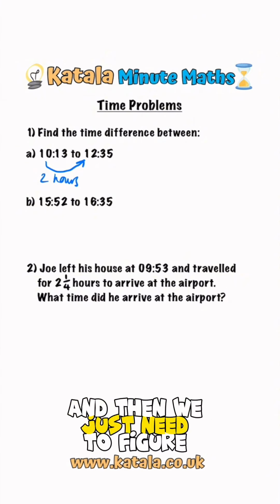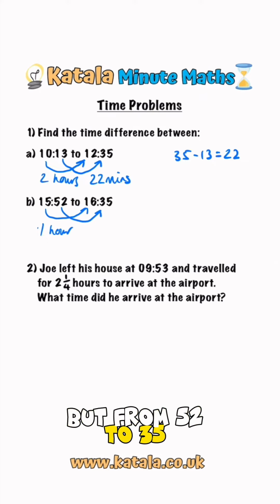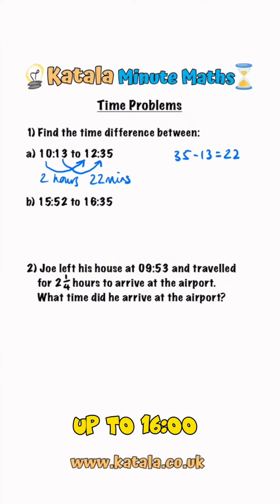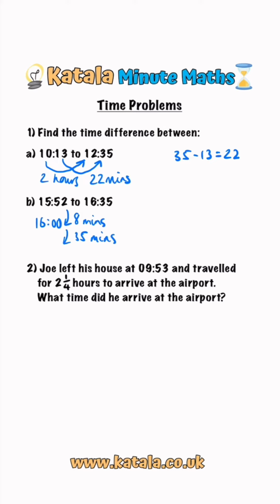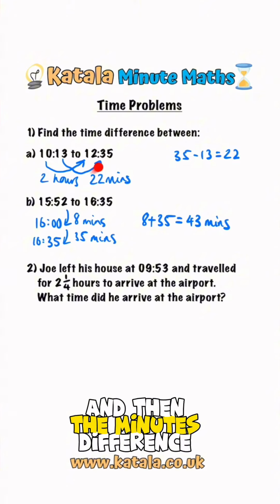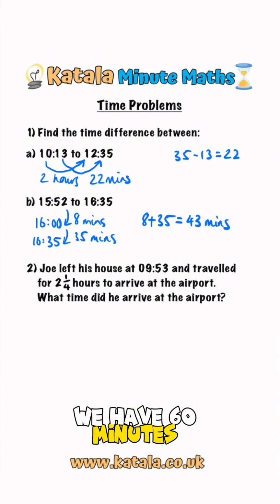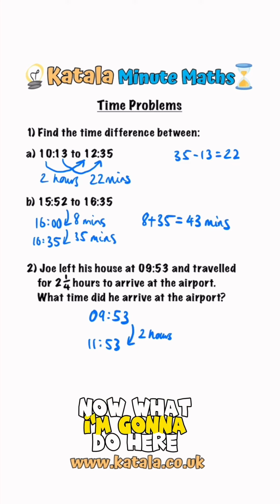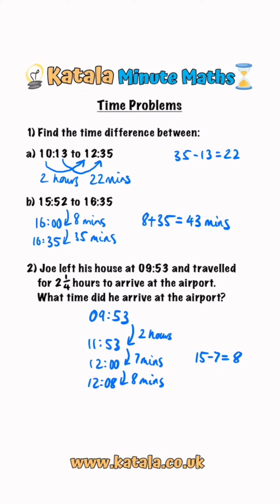Time Problems | GCSE Maths Mini Lesson | Unit 1 Lesson 20 | Foundation & Higher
This GCSE Maths mini lesson covers the topic of 'Time Problems'. It's for both Foundation and Higher tier students 🎓